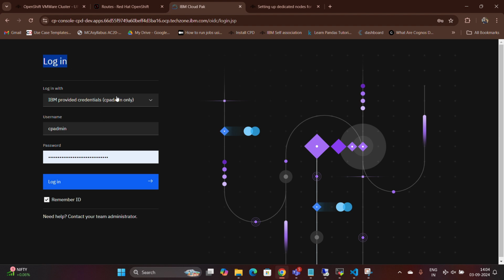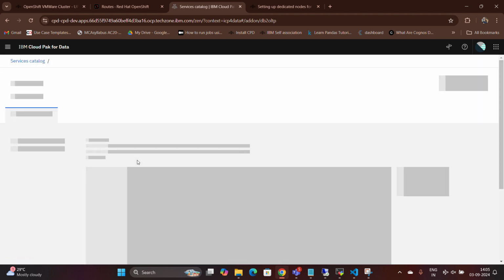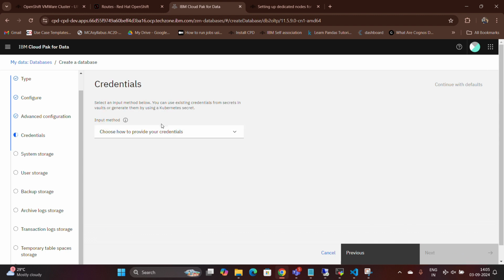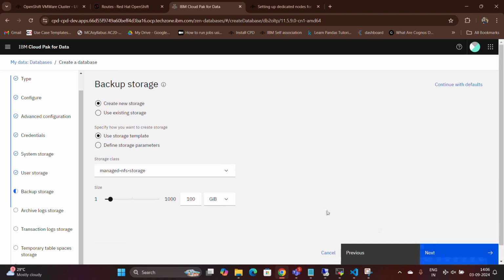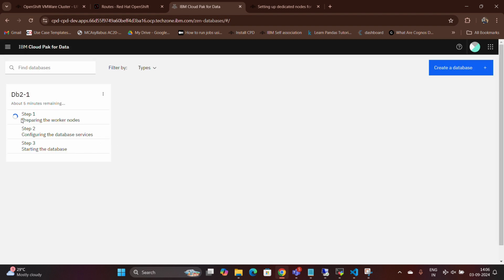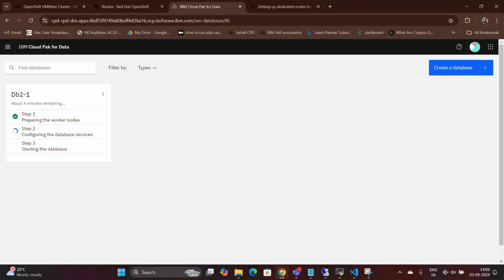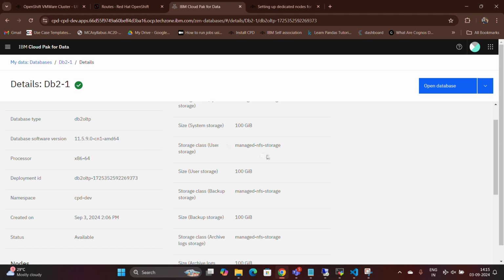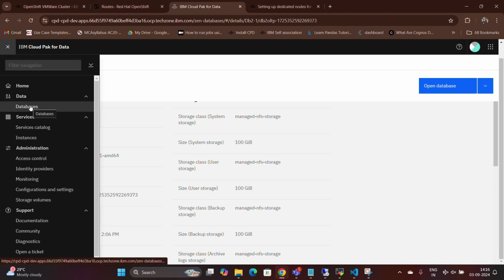DB2 Database Configuration on IBM Cloud Pak for Data | Tutorial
In this comprehensive tutorial, we'll walk you through the process of configuring DB2 databases on IBM Cloud Pak for Data. Whether you're working with big data, managing enterprise-level systems, or just getting started with cloud technologies, this video will guide you through best practices and tips for optimizing DB2 on IBM Cloud Pak.